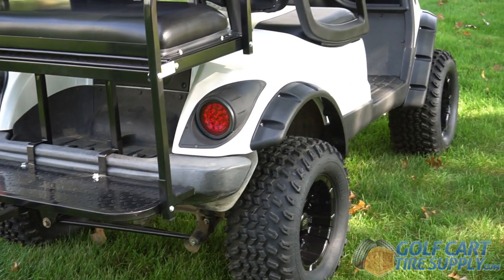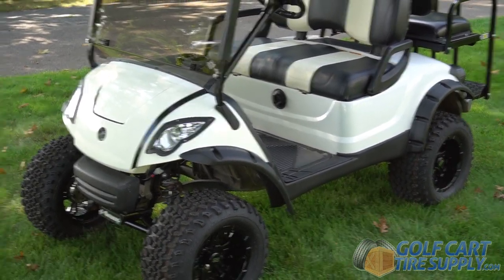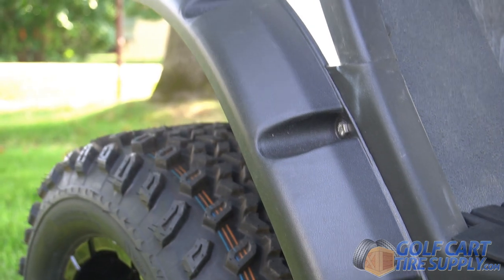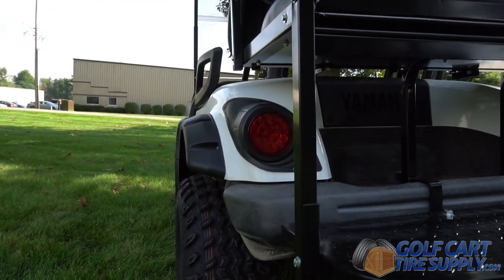Offroad Golf Cart Fender Flares - Golf Cart Tire Supply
Offroad Golf Cart Fender Flares that fit ALL EZGO, Club Car & Yamaha Golf Carts! Durable and tough looking Fender Flares in Offroad Style. Made of high-quality, heavy duty plastic.

Dress up the look of your golf cart and protect your passengers from rain and mud with this awesome golf cart fender flare kit for your golf cart.

Set includes:

+2 front, and 2 rear flares (4 pcs total)
+Rivet mounting kit
+1 year manufacturer warranty
+Installs easily in minutes!

Order with confidence!